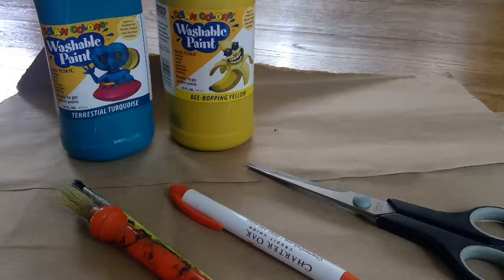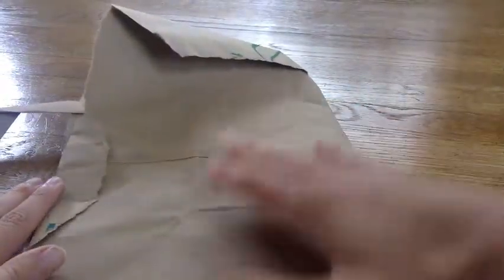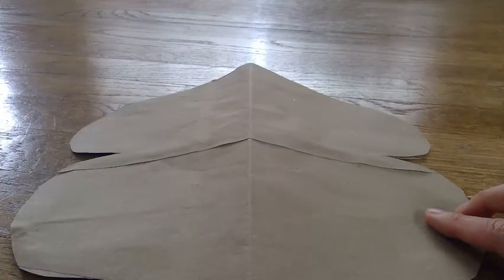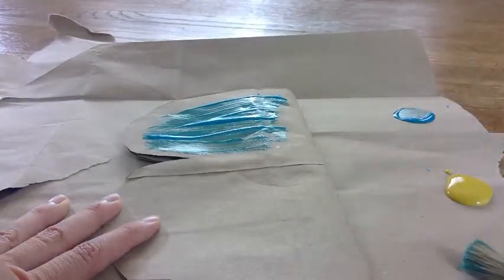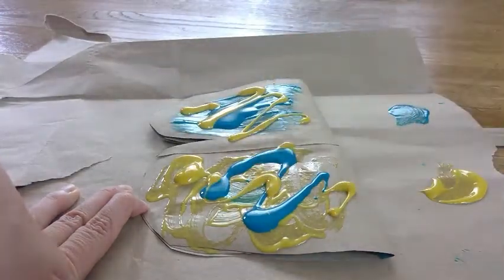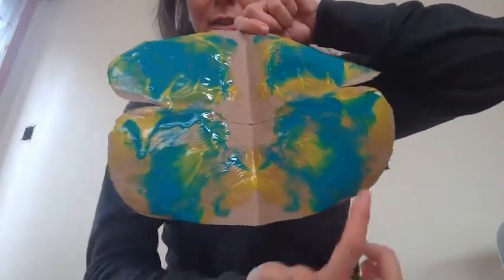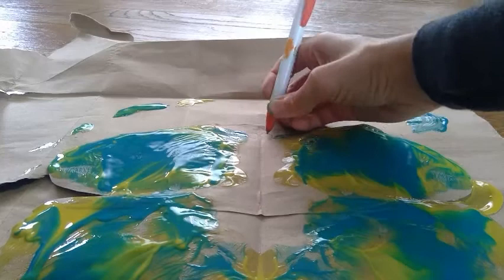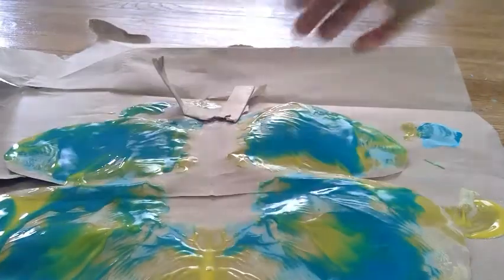Butterfly Symmetry Painting by ECDHUB - Ms. Kayla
Introducing the enchanting world of "Butterfly Symmetry Painting by ECDHUB - Ms. Kayla"! 🦋🎨 Let your creativity take flight as you delve into the mesmerizing art of Butterfly Symmetry Painting. With Butterfly Symmetry Painting, kids embark on a delightful artistic adventure that combines colors and patterns to create stunning butterfly masterpieces. Butterfly Symmetry Painting is all about exploring symmetry in nature and art, allowing young artists to replicate the vibrant patterns found on real butterflies. In Butterfly Symmetry Painting, kids can use a variety of colors and brushes to craft their unique butterfly designs, fostering artistic expression and fine motor skills.
"Butterfly Symmetry Painting by ECDHUB - Ms. Kayla" is not only a fun and engaging activity but also an educational one. It introduces children to the concept of symmetry in a playful and interactive manner. Through Butterfly Symmetry Painting, kids can learn about balance and harmony while producing beautiful, eye-catching artwork that they can proudly display. Ms. Kayla's Butterfly Symmetry Painting sessions provide step-by-step guidance, making it easy for kids to grasp the artistic techniques involved. So, dive into the world of "Butterfly Symmetry Painting by ECDHUB - Ms. Kayla" and watch your child's imagination take wing, one colorful stroke at a time! 🌈🦋🖌️